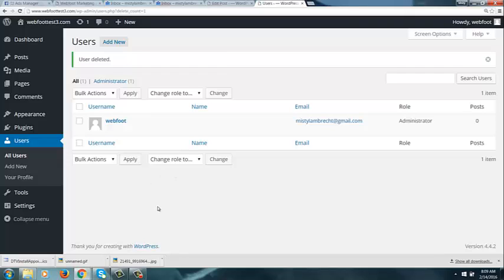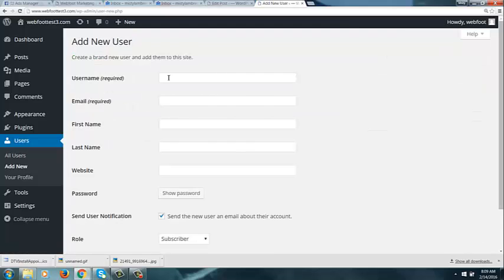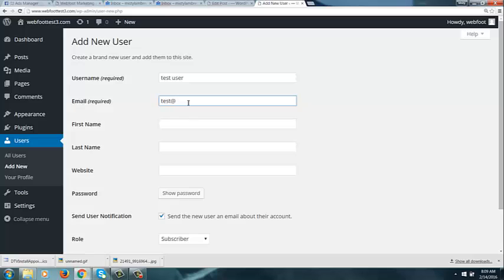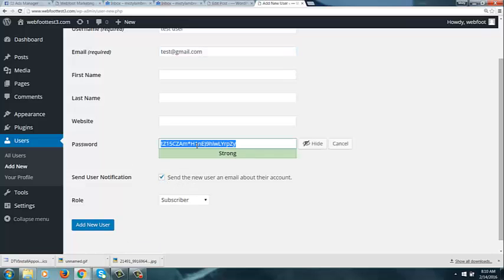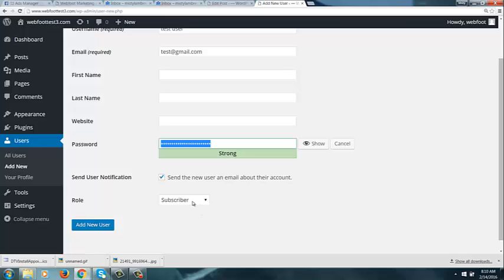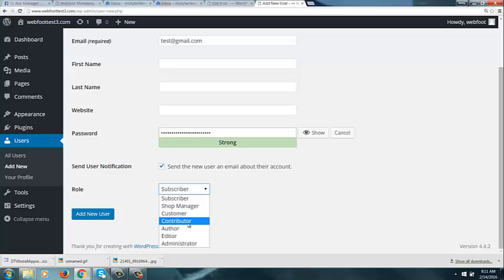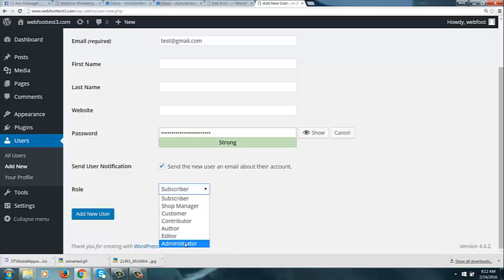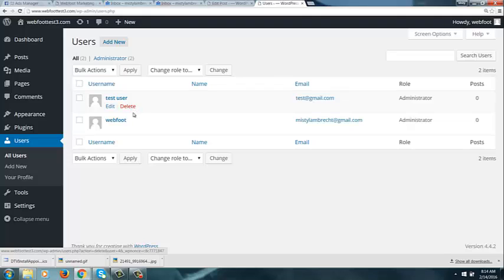How to adding a user to a WordPress website; Fast Simple Answers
Do you need help adding a user to your website? Fast Easy Answers! This website can help you add a user to a WordPress website. Learn How to add users with different options as an editor to be able to add content, store manager, or event manager.